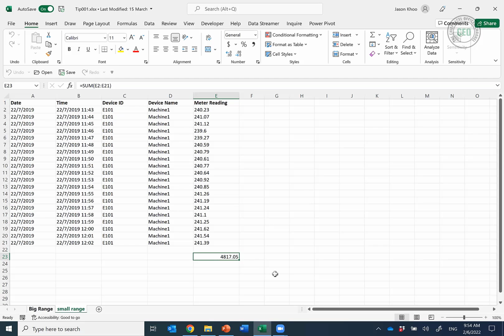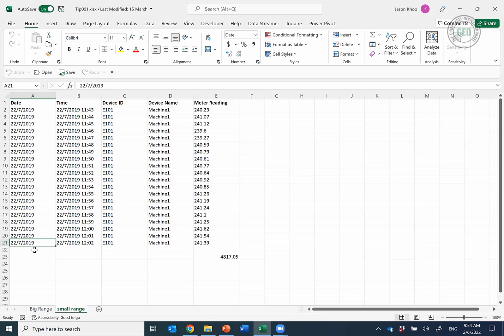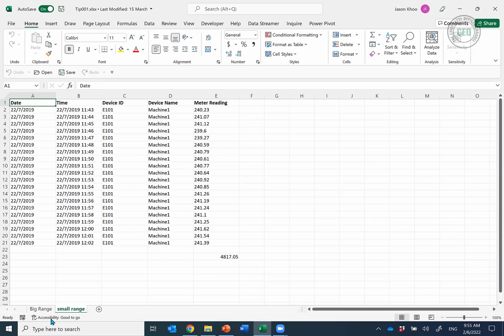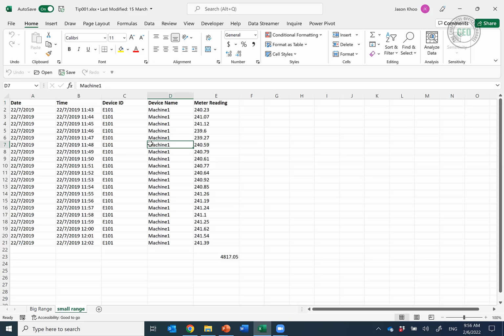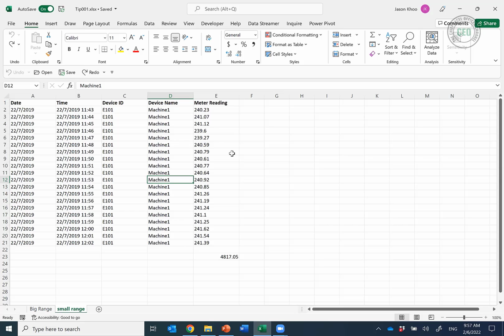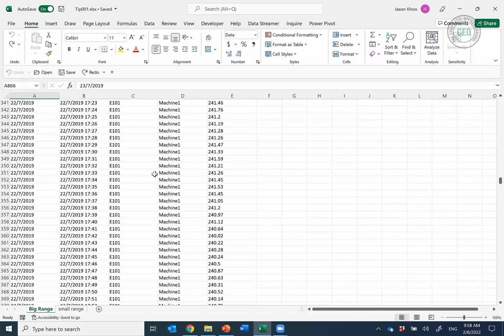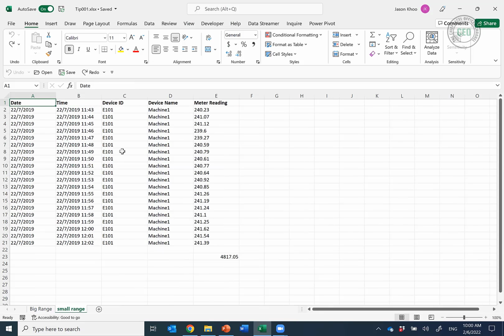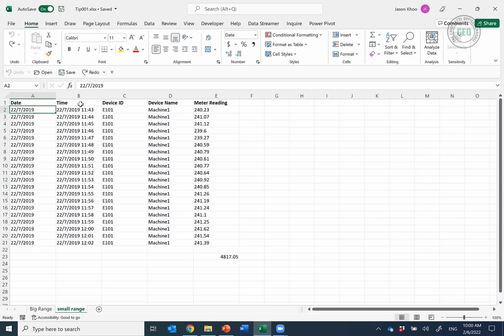The 3 Powerful Keyboard Keys Excel Experts must know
Learn these 3 Powerful Keyboard Keys and your speed of working with Excel will improve by leaps and bounds